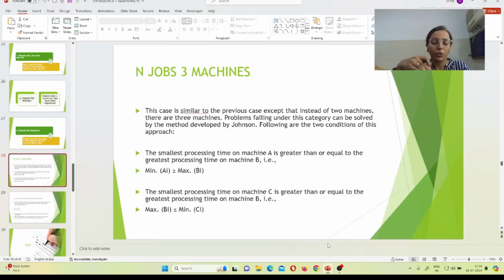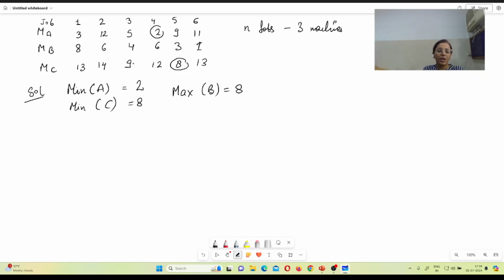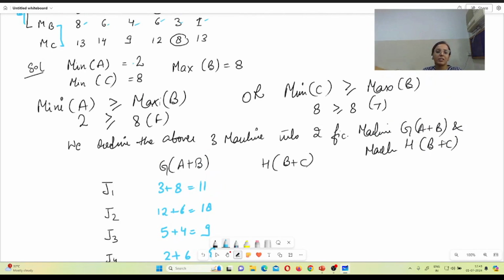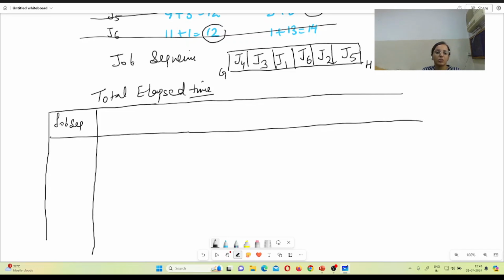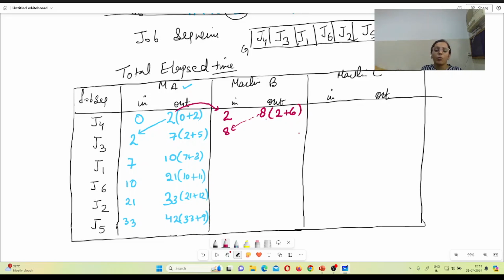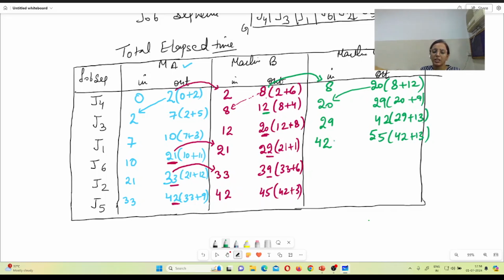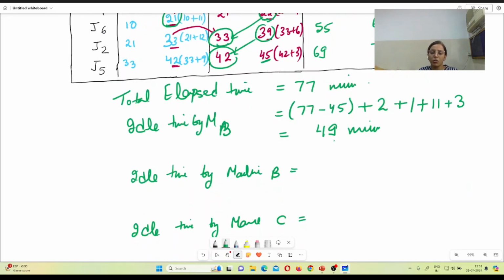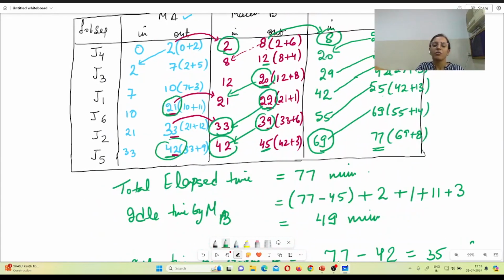Block-5 L4 Job sequence